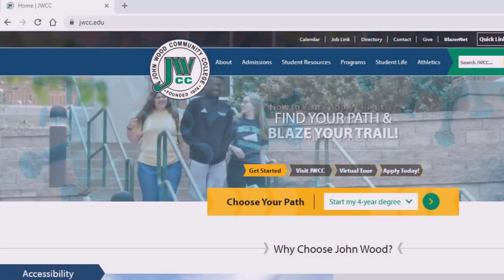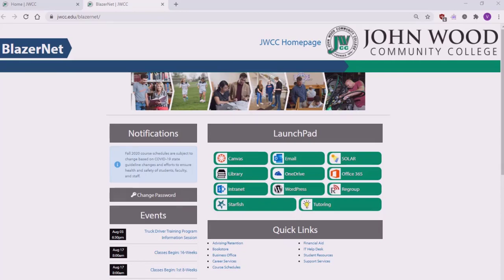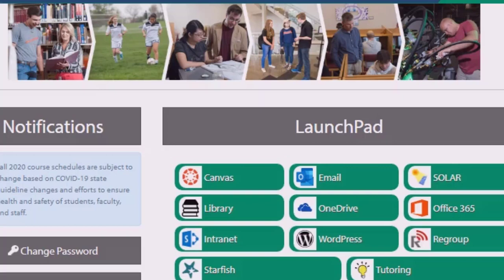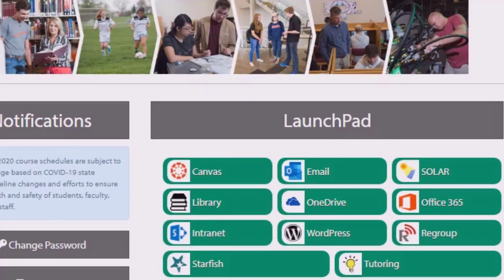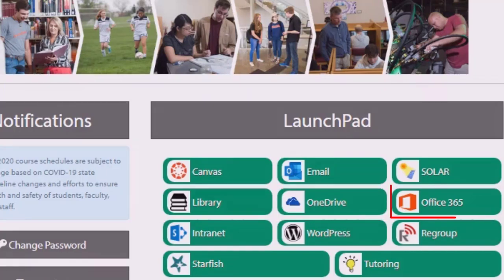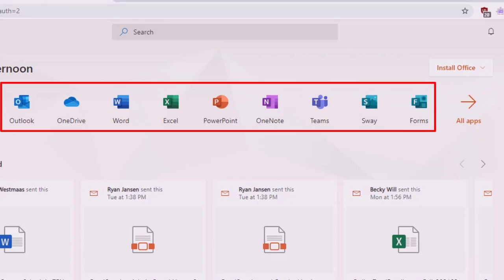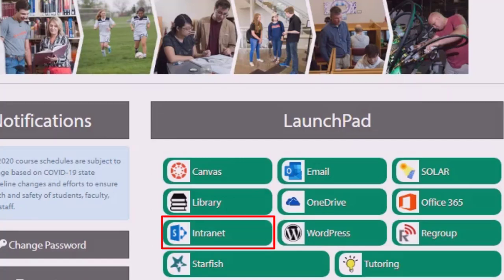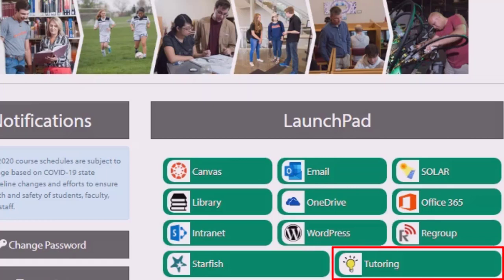JWCC's BlazerNet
This video will explore how to log into John Wood Community College's Blazernet, and view the Launchpad. We will walk through each Launchpad item and what they do.